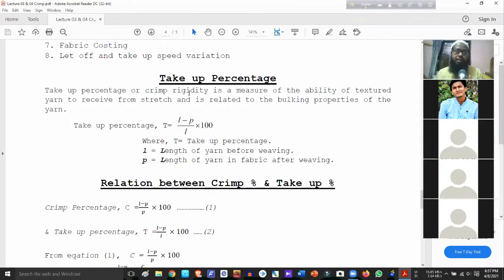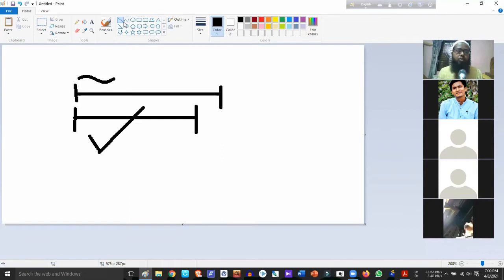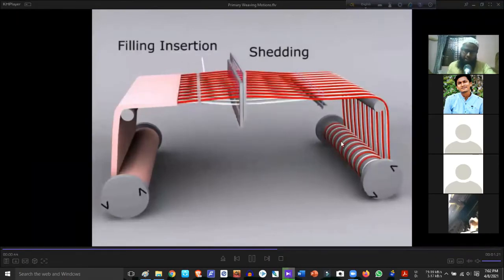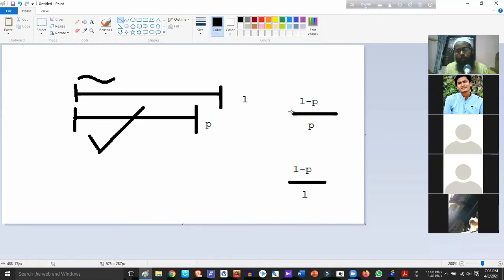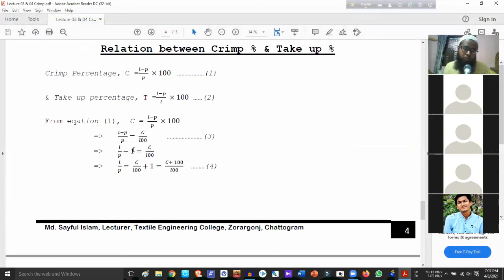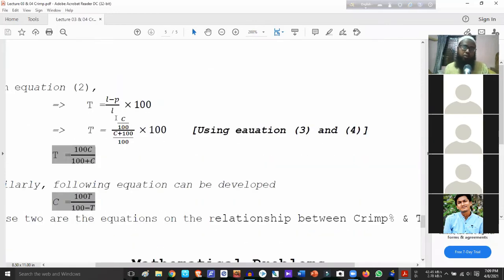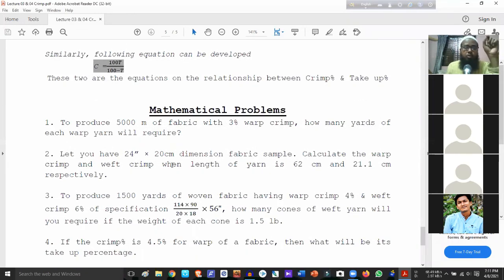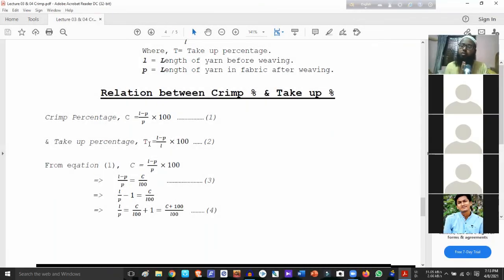Relationship Between Take up and Crimp percentage || Fabric Testing and Weaving Calculation [বাংলায়]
Relationship Between Crimp Percentage and Take Up Percentage
Take up Percentage
Take up percentage or crimp rigidity is a measure of the ability of textured yarn to receive from stretch and is related to the bulking properties of the yarn.
  Take up percentage, T=  (l-p/l)*100
Where, T= Take up percentage.
l = Length of yarn before weaving.
p = Length of yarn in fabric after weaving.

Relation between Crimp % & Take up %

Crimp Percentage, C =(l-p)/p ×100 …(1)

& Take up percentage, T =(l-p)/l  ×100 ……(2)

From equation (1),  C = (l-p)/p  ×100
Thus, (l-p)/p= C/l00 …(3)
Thus,  l/p-1=  C/l00
Thus, l/p=  C/l00+1=  (C+ 100)/l00 ………(4)

From equation (2),
  T =(l-p)/l  ×100
Hence, T = (C/100)/((C+100)/100)) ×100. By Using eauation (3) and (4)
  T =100C/(100+C)

Similarly, following equation can be developed
  C =100T/(100-T)
These two are the equations on the relationship between Crimp% & Take up%